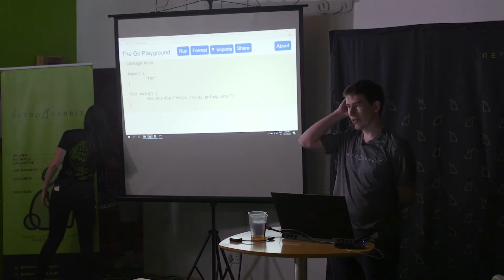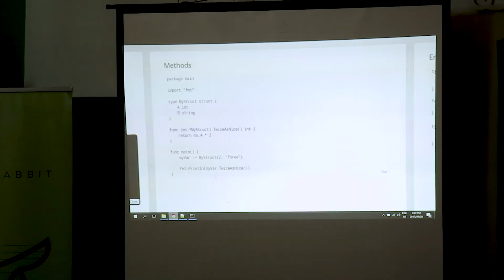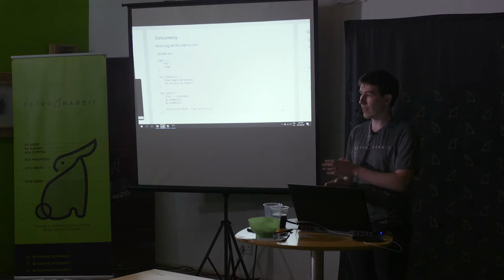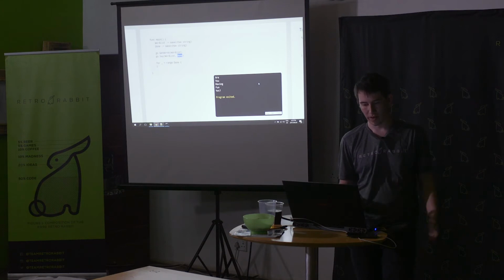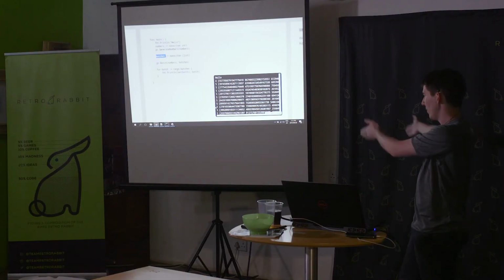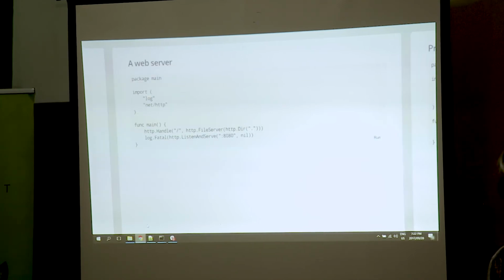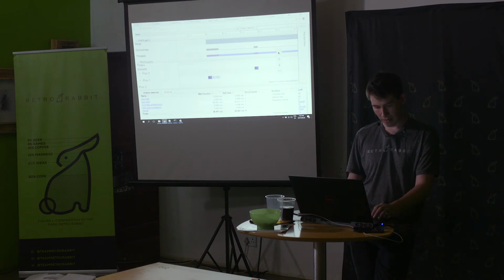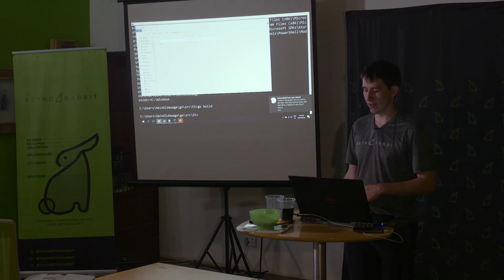Go: The language you never knew you loved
A quick introduction to everything from Hello World and error handling to advanced concurrency patterns, application profiling and race detection.